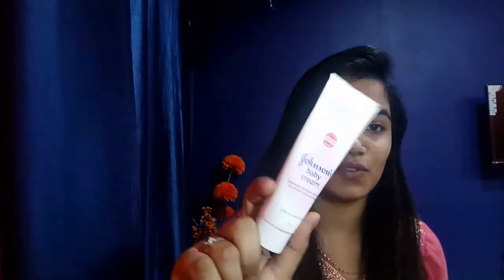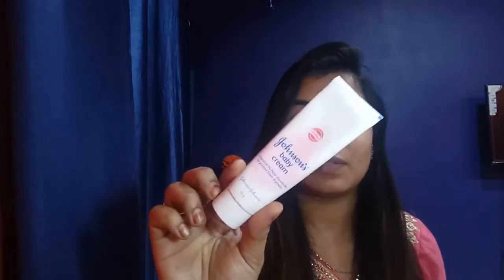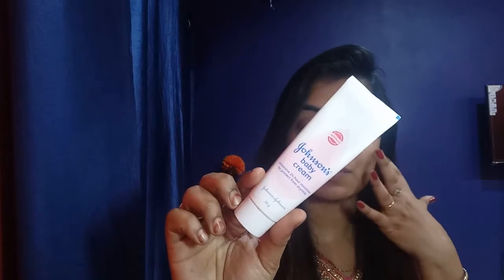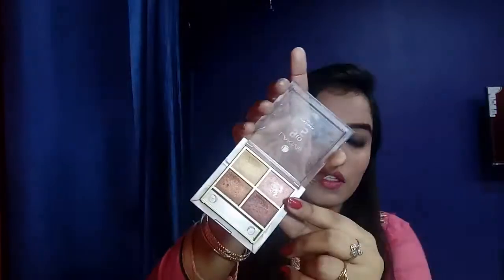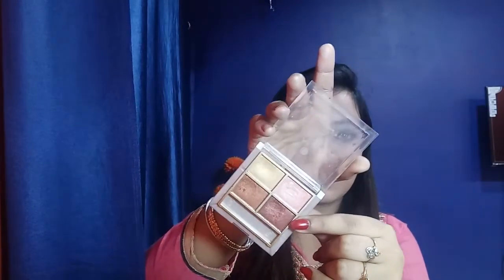How to :||using only 5 product || Winter easy & simple go glam look 2018 Indian fashion and beauty .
winter easy glam look 2018 [ only 5 PRODUCTS ] Indian fashion and beauty
m zainab.. today i have created very simple glam look with only 5products which are all my fav & must have products  winter wasy makeup look.. easy nd simple winter makeup look  using 5 product makeup look. how to do glowing makeup in winter. ...hope u guys like it

if u like then show some love dearss

product details

johnson's baby cream
olivia panstick 03
maybeilline clossal kajal
lakme desert rose palette
el-18 color pop matte -p23
maybeilline lash sentional
water proof mascara